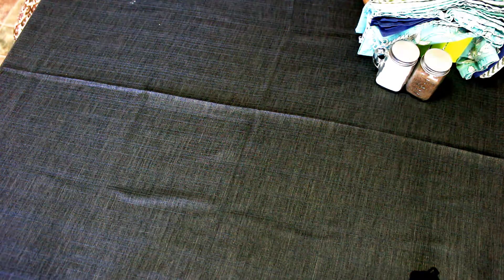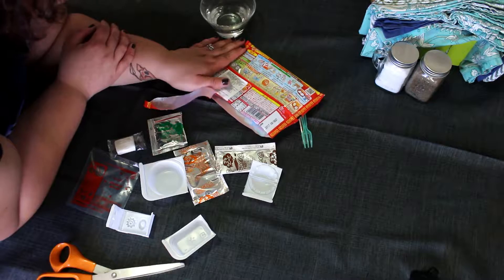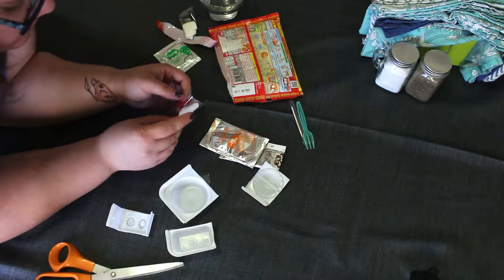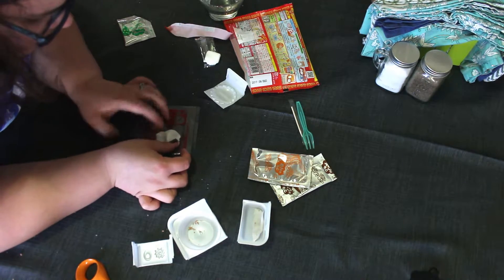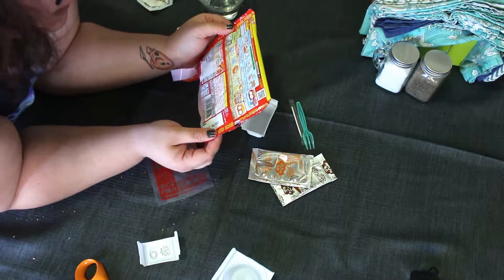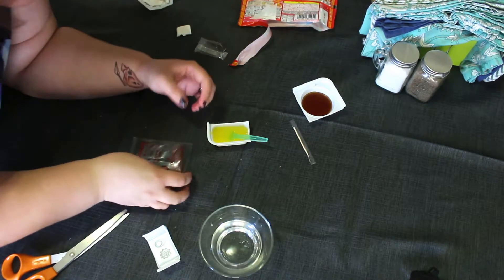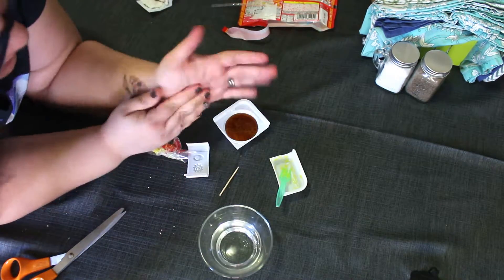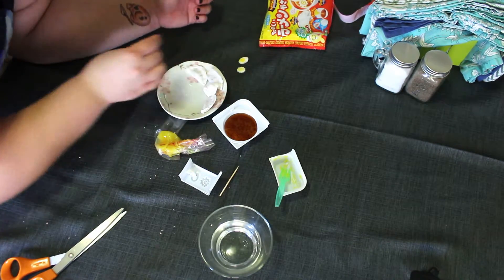Mukbang! Japanese Candy Kit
Here I show just how hard it is to make a construct-able Japanese candy. All my struggles in all their glory, and tasting it.

Laugh at me, or with me, through all of this craziness!